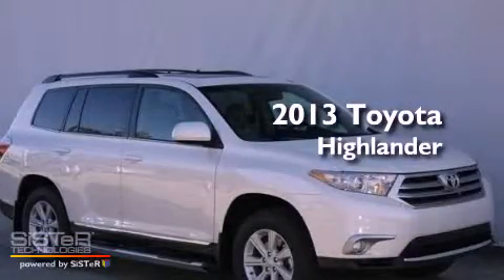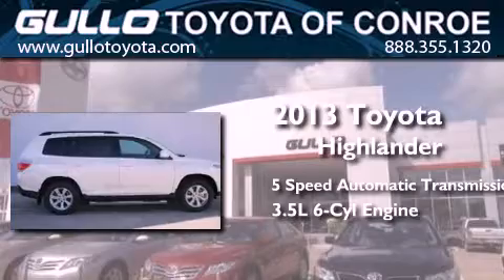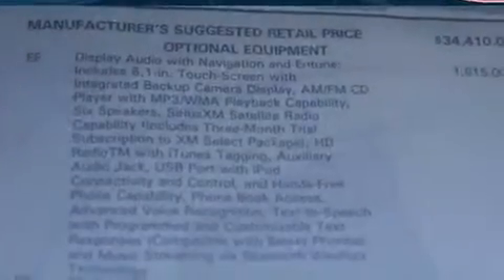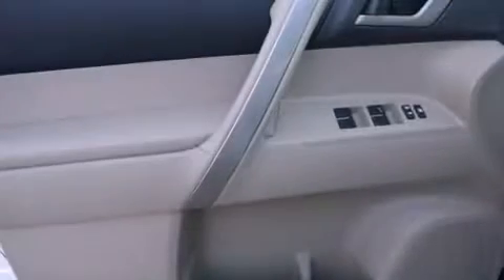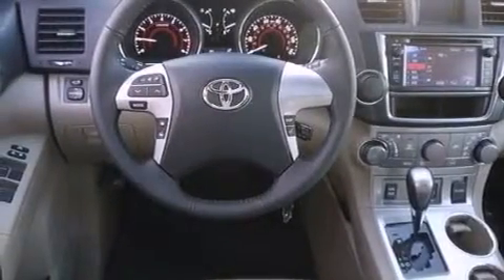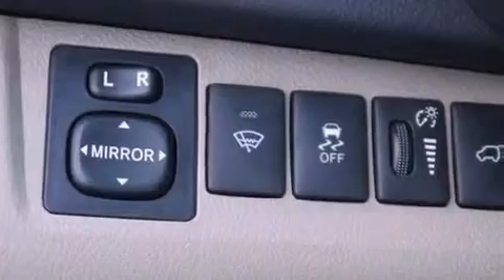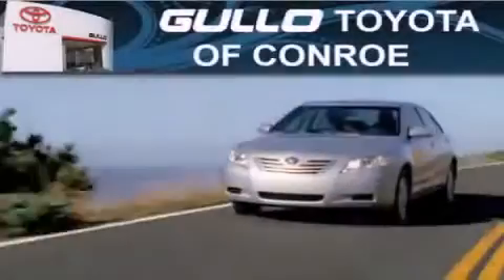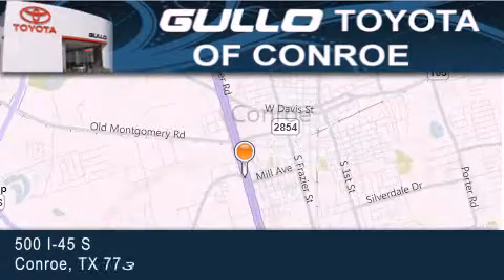2013 Toyota Highlander Tomball TX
Year : 2013
 Make : Toyota
 Model : Highlander
 Engine : Gas V6 3.5L/211
 Trans . : Automatic
 Exterior : Blizzard Pearl

 Interior : Sand Beige
 Stock : X30306

 2013 Toyota Highlander Conroe Texas